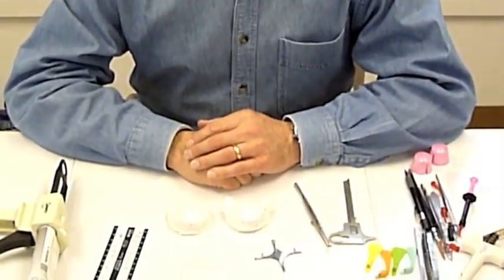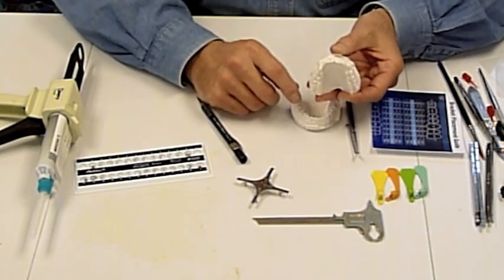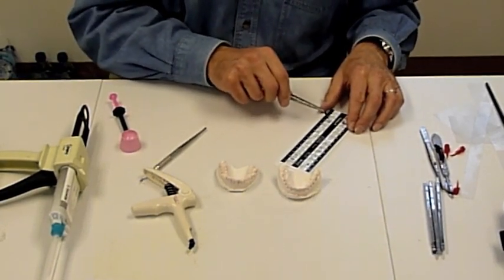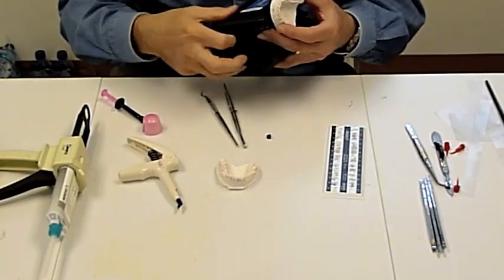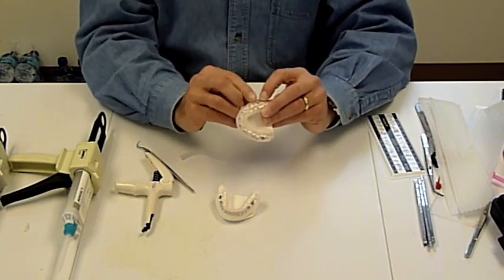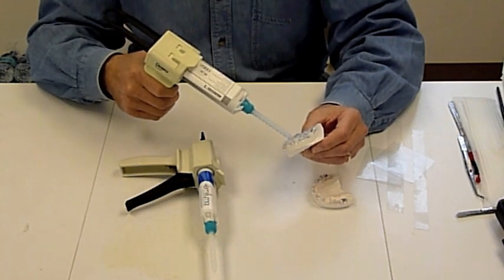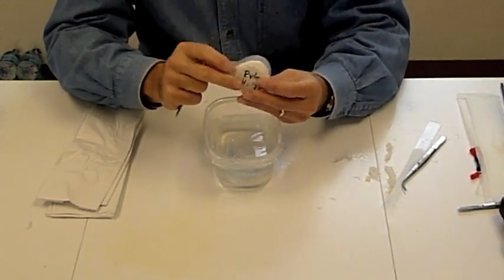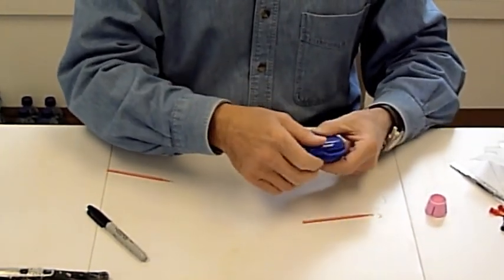Super Simplified IDB Trays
Tray construction for Indirect Bonding using Opal Orthodontics' Emiluma. Dr. Ron Heiber, Lancaster, Ohio,